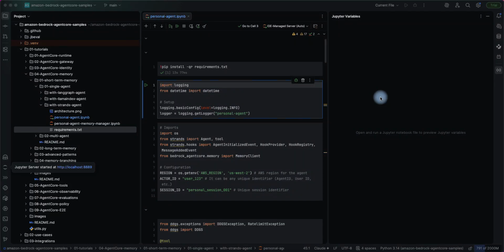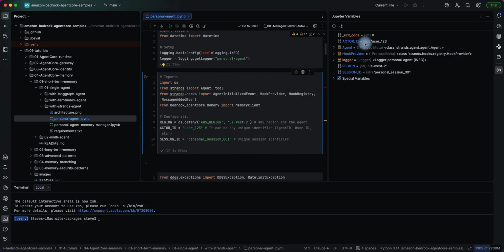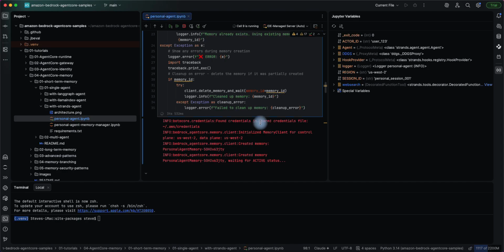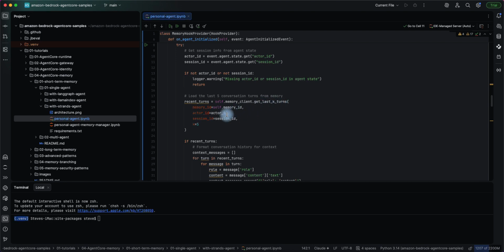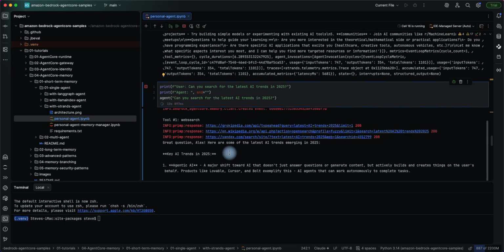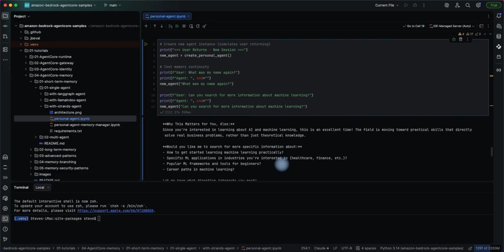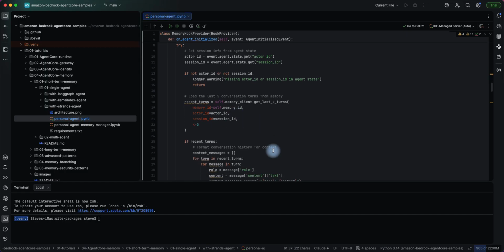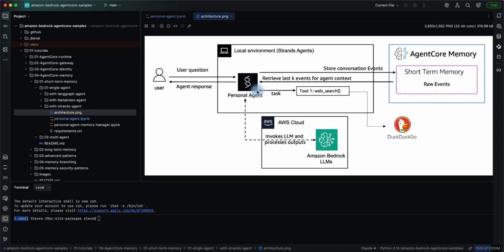AWS Agentcore Memory - Strands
AWS Agentcore Memory - Strands Sample